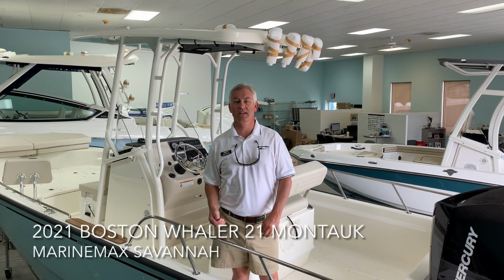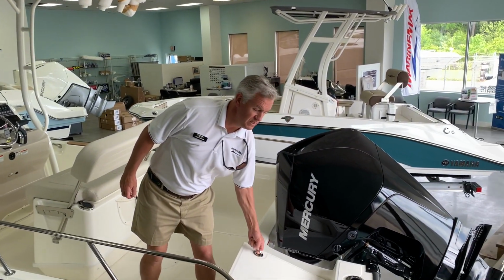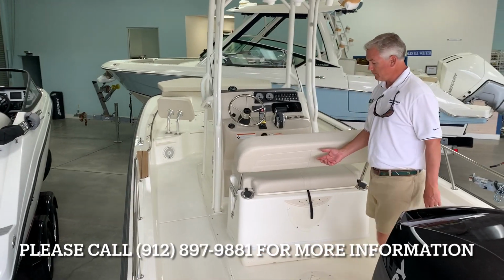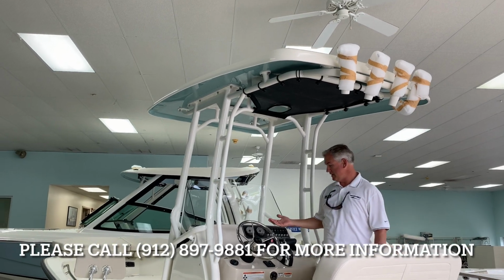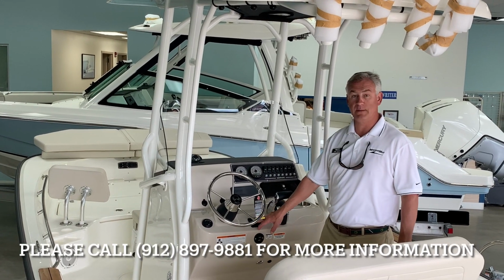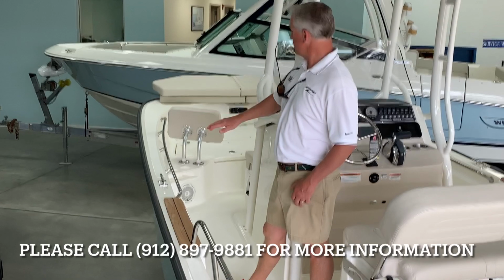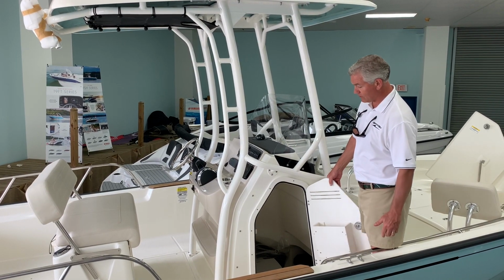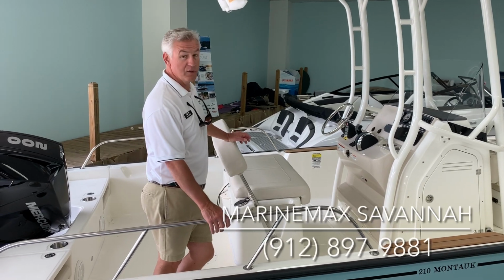2021 Boston Whaler 210 Montauk Boat at MarineMax Savannah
Enjoy effortless operation with the 210 Montauk, impressive hose-and-go readiness and lasting utility, with a variety of features designed to enhance comfort and versatility. Standard and optional amenities for fishing and watersports let you tailor the Montauk to meet your preferred activities, while expanded seating and storage capacity increases the boat’s sense of spaciousness and ease. Seize the moment with the 210 Montauk.

Integrated aft quarter seats give more passengers a comfortable place to ride.
Optional bow backrest enhances comfort and versatility.
Optional Fishing Package includes 94-quart cooler seat, rod holders and tackle drawers.
Deluxe Leaning Post option adds 30-gallon livewell and raw-water washdown.
Standard galvanized trailer with LED lights, disc brakes and swing tongue for easy travel to and from the boat launch.
150-hp Mercury® XL EFI FourStroke engine, with power options up to 200-hp.
Teak package adds stylish touches to the boarding steps, swim ladder and helm footrests.